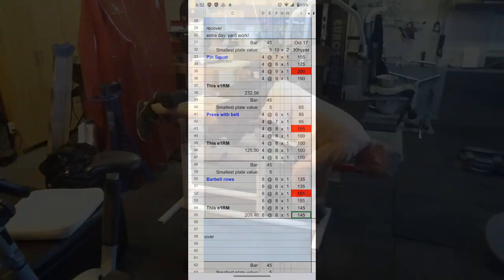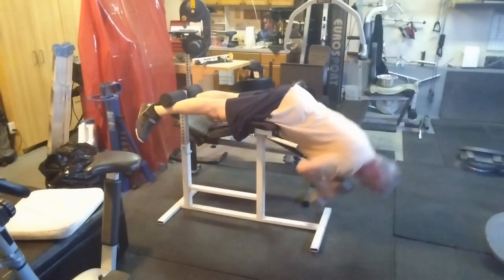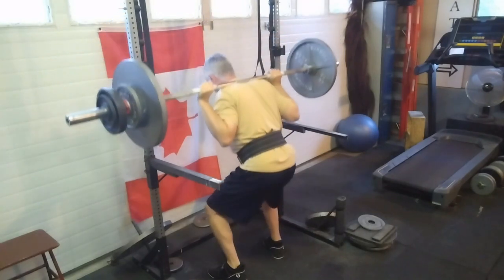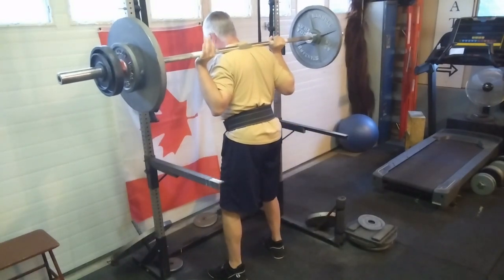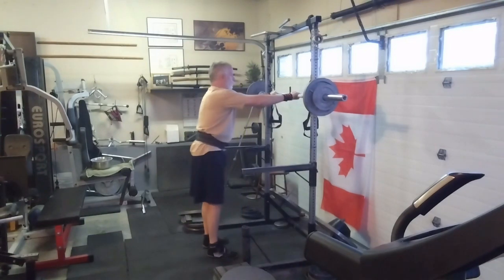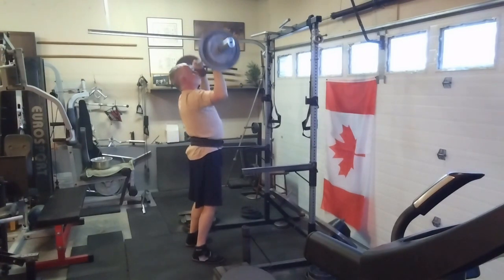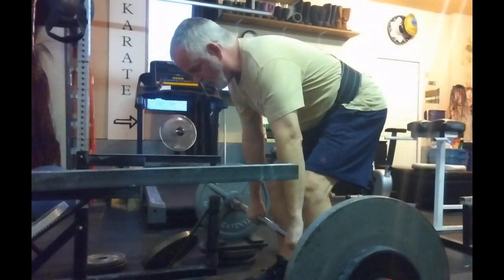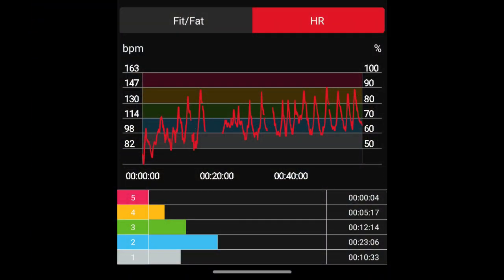Oct 17, 2023 You may THINK your tired, but you're not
Day 2 week 5
Barbell Medicine "the bridge"
powerlifting program
nursing disc/foot numbness...still